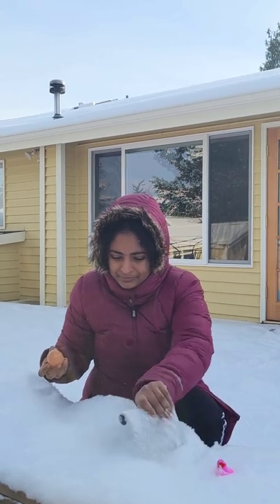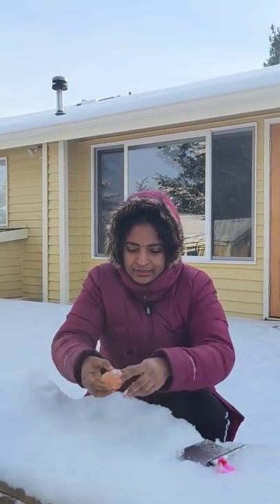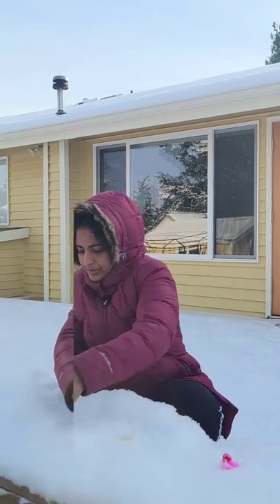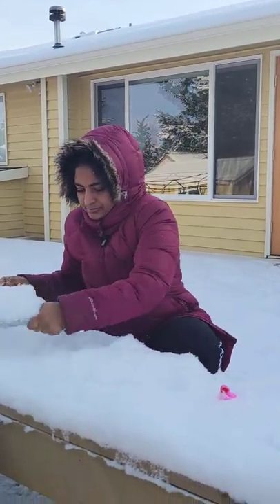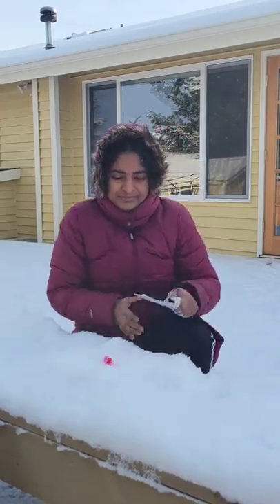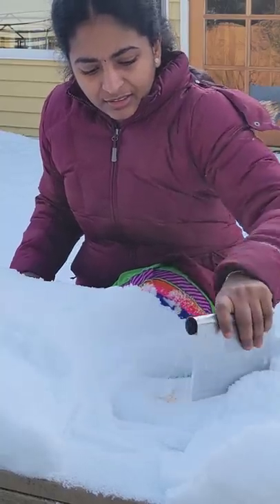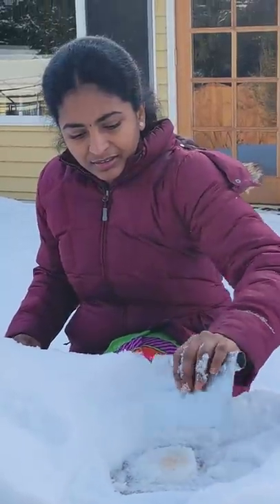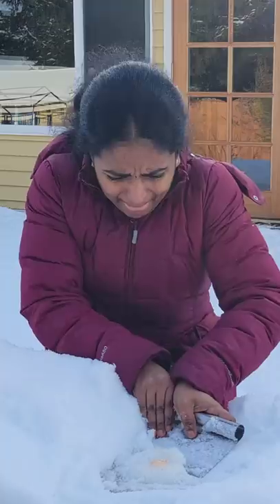Snow Experiment gone WRONG 🤣⚡